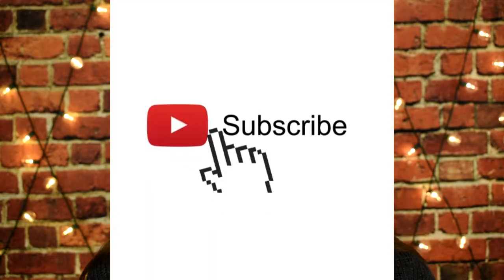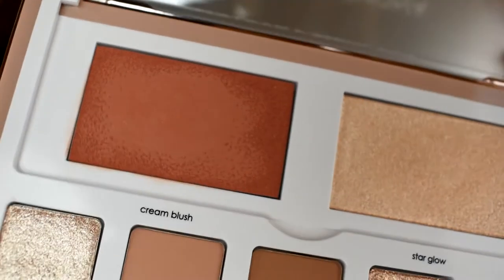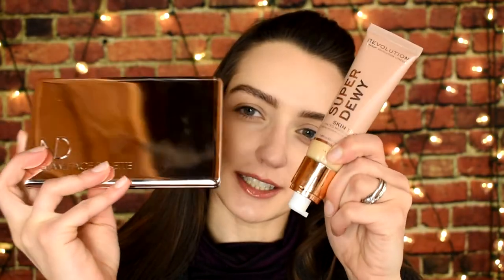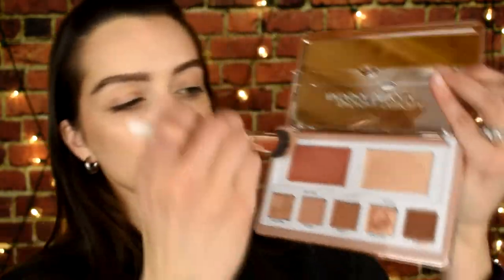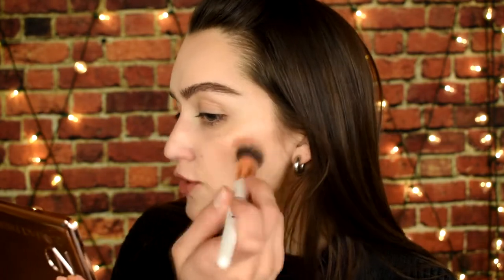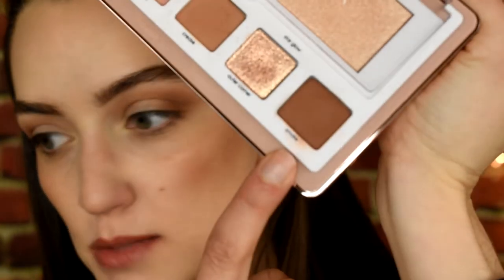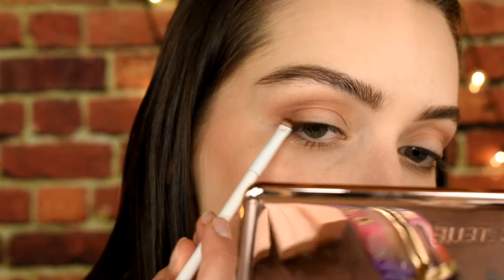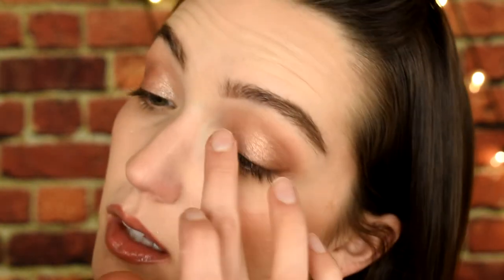LET'S TEST THIS GORGEOUS PALETTE | FIRST IMPRESSIONS, CLOSE - UPS, SWATCHES, MINI REVIEW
Hi! I recently picked up the Natasha Denona Glam Face Palette at the Sephora Beauty For All sale. I have never tried any of her products before but this palette looked soooo beautiful! I think it is perfect for travel or quick makeup days. Have any of you tried this palette? What are your thoughts!?

Leave any prayer requests down below :)

xoxo,
Ashley

Natasha Denona Glam Face Palette ($59.00 USD)

music
claire young - teleportia
from this moment - hillside recording